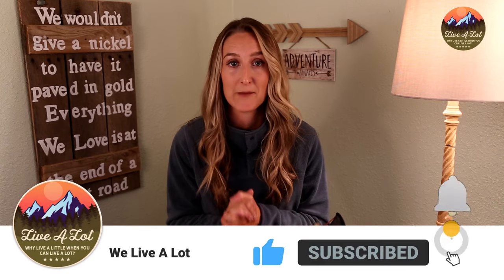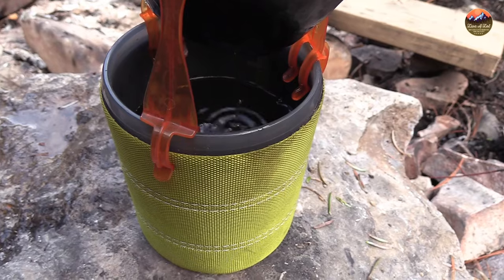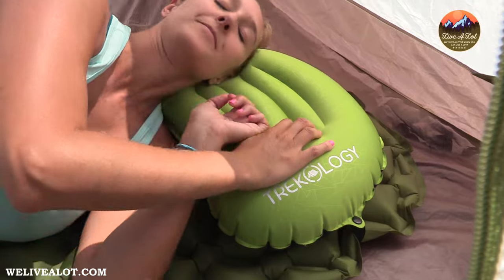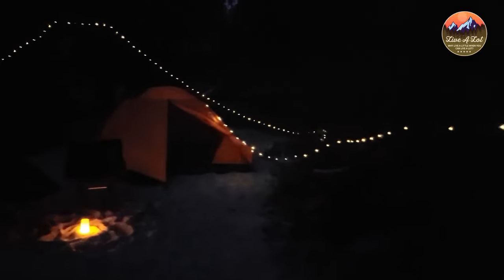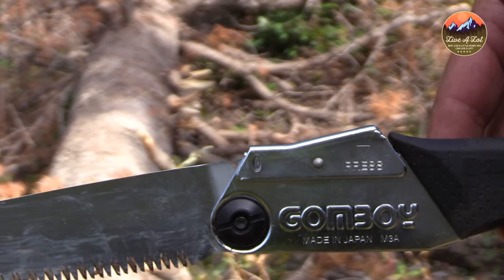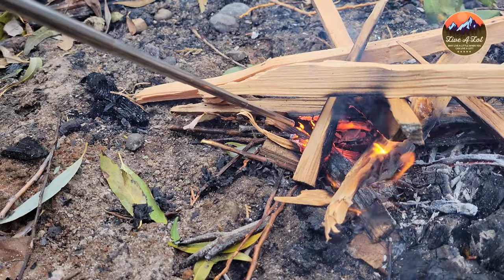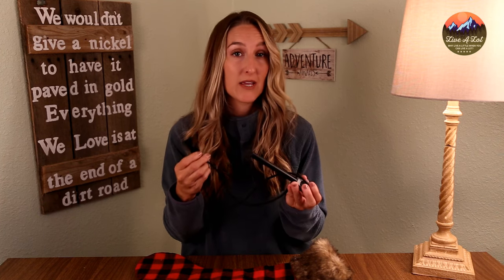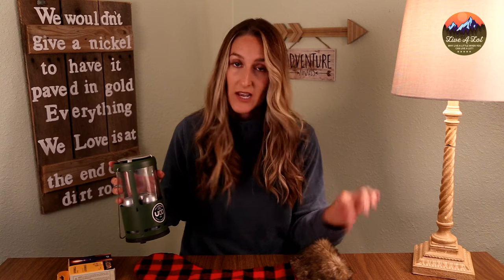Best Stocking Stuffer & Gift Ideas For Any Outdoors Adventurer: Camping & Backpacking Gift Ideas!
Best Stocking Stuffer & Gift Ideas For Any Outdoors Adventurer
Camping & Backpacking Gift Ideas!

GSI Outdoors Java Drip
America's Best Day Hikes
UCO Ultralight Silverware
Trekology Aluft 2.0 Backpacking/Travel Pillow
Sawyer Mini Water Filtration System
Solar String Lights 2 Pack
Folding Portable Saw
Hydroflask Water Bottle
Hydroflask Wine Tumbler
Pocket Bellow
Anker Portable Charger
Anker Mini Lipstick Sized Charger
Customized Pocket Knife
Ferro Rod For Fire Starting
UCO Candlelier Candle Lantern (Full Size)
UCO Candle Lantern (Mini)
Magic Flames

Our Camping Gear:
King Camp Outdoors 3 Season sleeping Bag
Ourdoorsman Lab Self Inflating Sleeping Pad
WiseOwl Backpacking/Camping Quilts
Carbon Monoxide Detector (Battery Powered)
Bisgear Lightweight Cooking Set
GSI Backpacking Travel Mug
LED Flame Light
Solar String Lights
Klymit Luxe Pillow
UCO Silverware Set
GSI Outdoors Coffee Drip System

Camera Equipment:
DJI Mini 2
Canon 6D
Canon Vixia HF G40
Lightweight Tripod

With the Holiday Fast approaching I wanted to put together a quick gift guide to help you find the right gift for that special outdoor adventurer in your life.  There is a wide price range of products to help find that perfect gift to fit your budget!  I have purchased and used every product on this list and highly recommended them!

Any out door lover would be happy to have these items added to their Christmas wish list!  These items provide convivence, are budget friendly, and unique items are a must for the upcoming holiday season.

Most of them include coffee in some form or another.